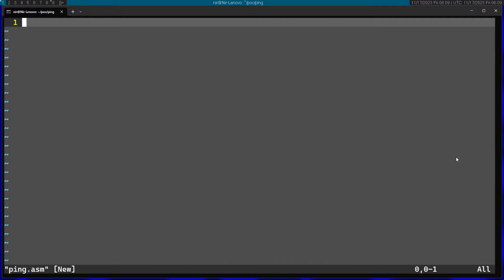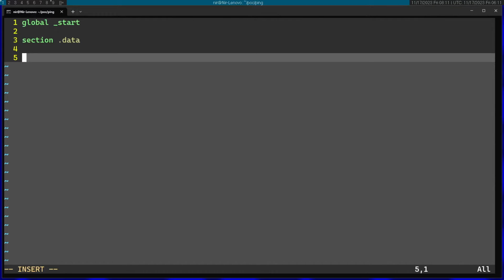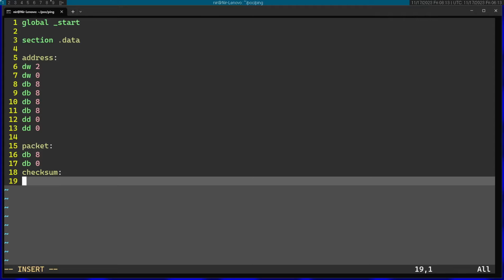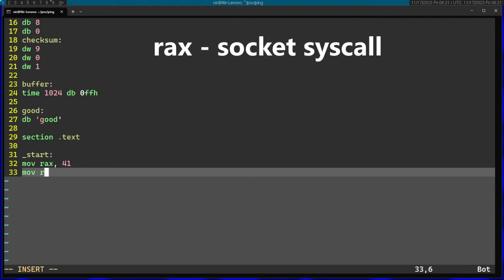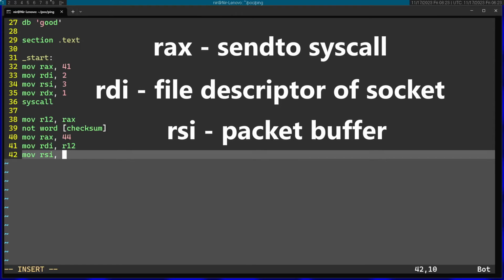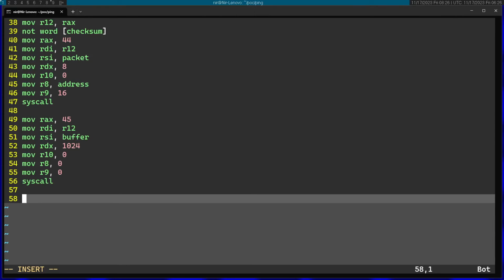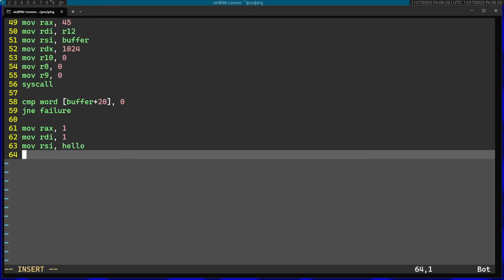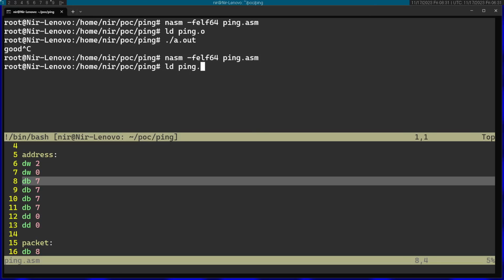Making Ping Command From Scratch in Assembly (x64)